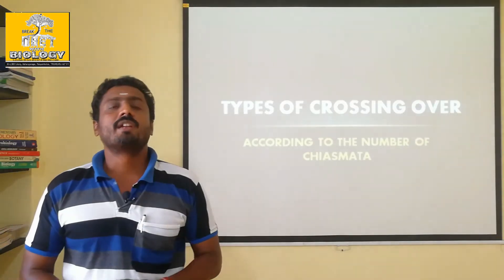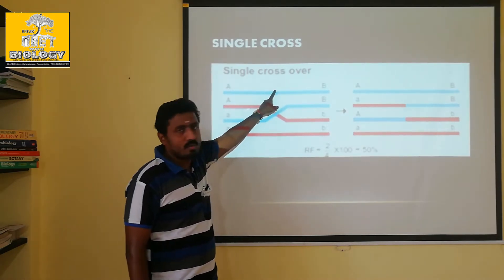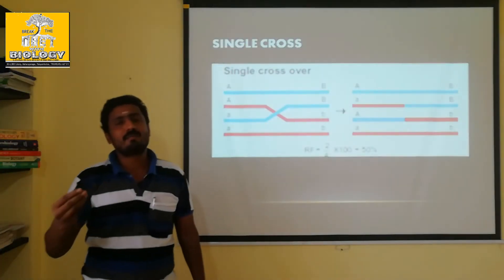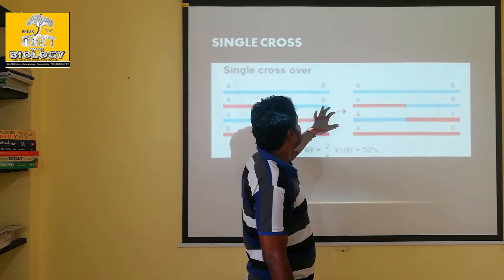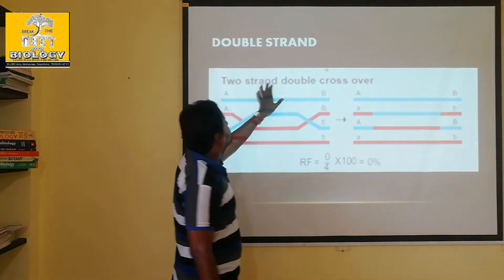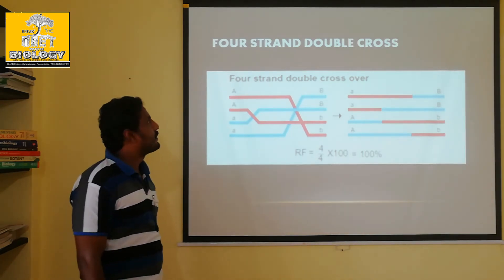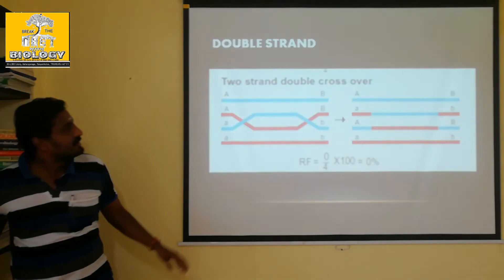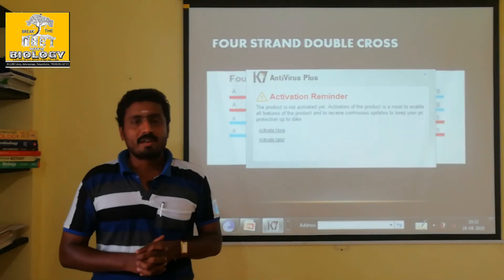TYPES OF CROSSING OVER - TAMIL EXPLANATION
sriparamakalyanischool # alwarkurichi

On the basis of the number of chiasmata and the number of crossing over strands, it is separated in to 4 major types. Single, tow strand, three stranded and 4 stranded ceossing over. As per the formation of chiasmata the recombination frequency varies.